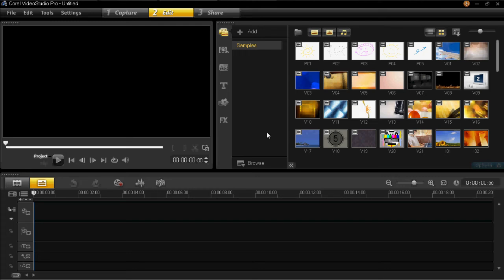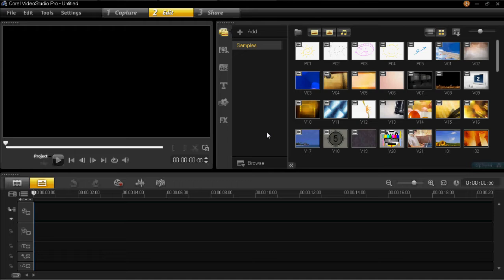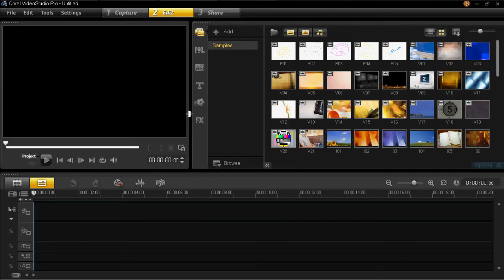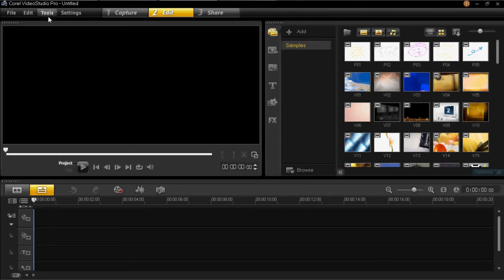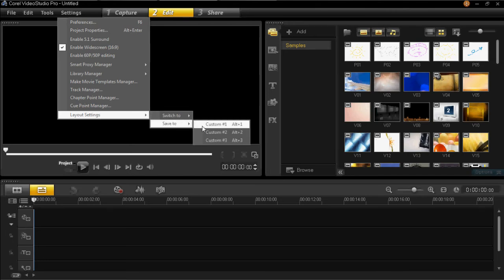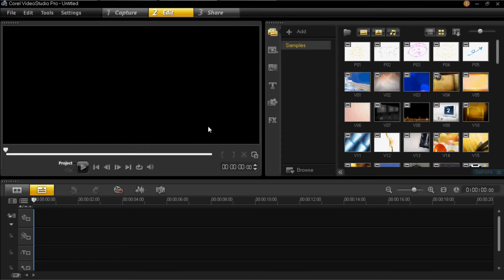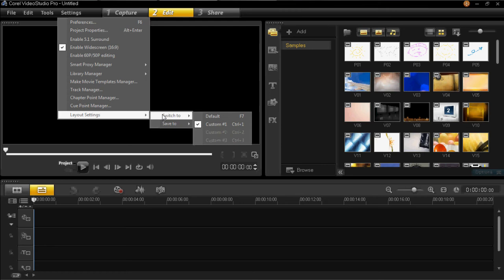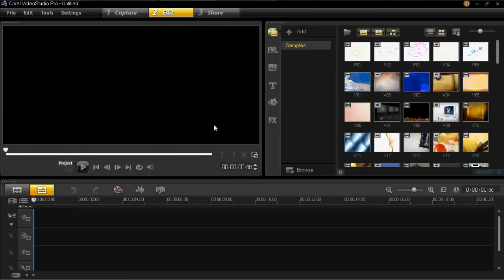Corel VideoStudio Pro X5 - Layout Tutorial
In this tutorial I show you how to create and change the layout on VideoStudio Pro X5.
I really hope this video helps you. Corel